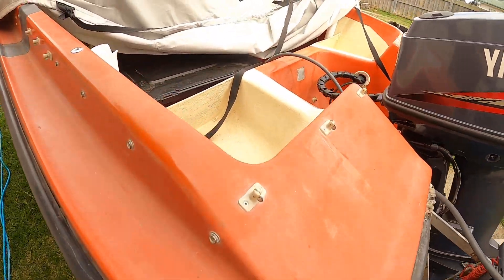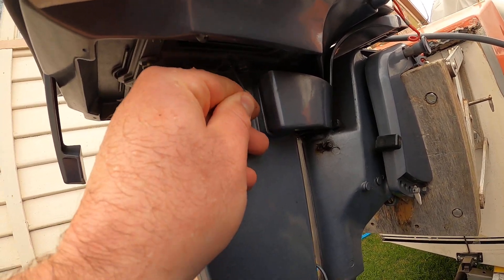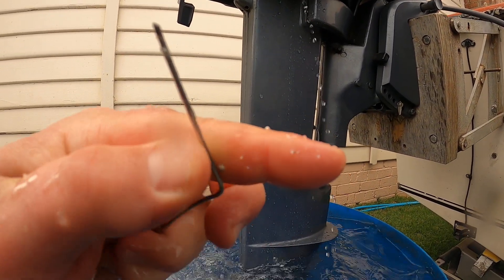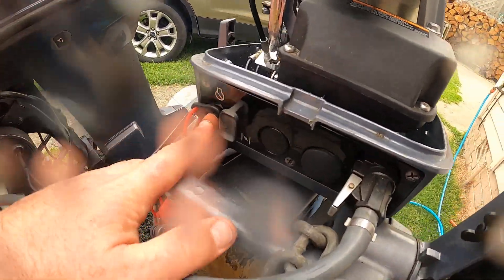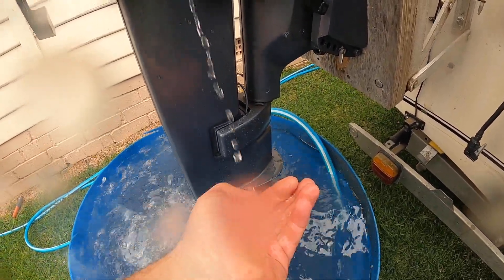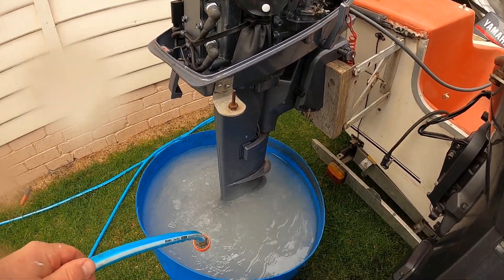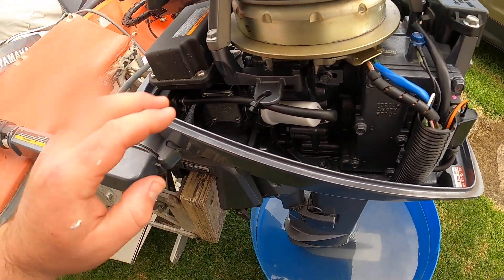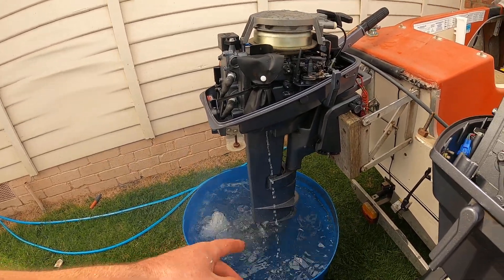6hp yamaha outboard new water pump won't pump no water been sitting a few months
This yamaha 6hp aux boat motor has no water coming out the pee hole it has a new water pump installed about 12 months ago.

Only things is both motors have been sitting  a few months they where last running.

So i fired it up got a bit of wire stuck it up the pee hole and we have water.

This water is cooling for the head without the water flow you cook ya engine.

The 70hp Yamaha motor i never filmed it but i had to take the carbs of and clean the bottom carb bowl the needle and seat was gummy.

it was pissing petrol out everywhere and running down the back of the leg and fouling spark plugs shake bad and stalling.

I never had time to film it running sold the boat.